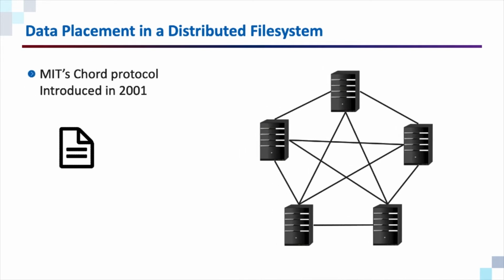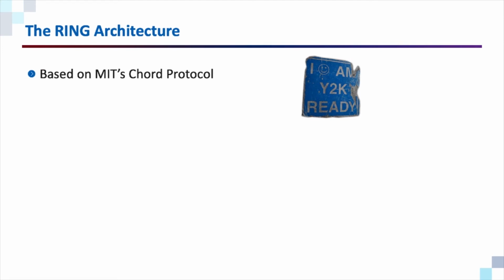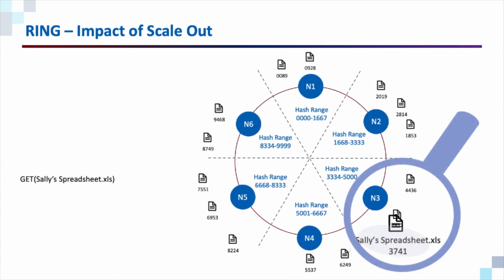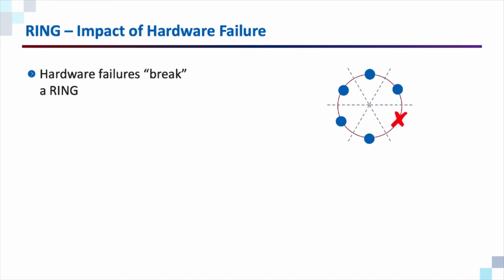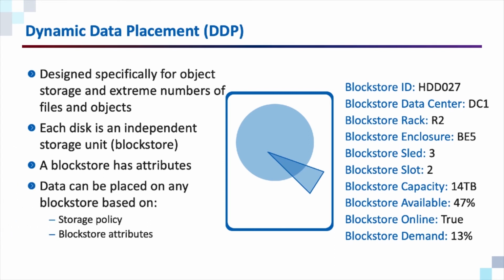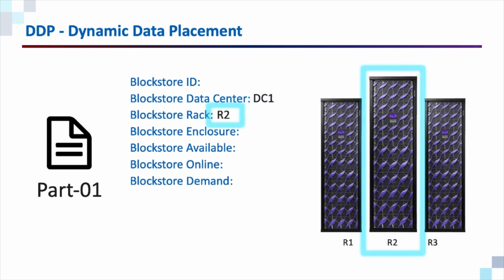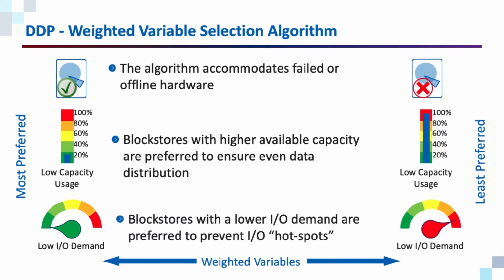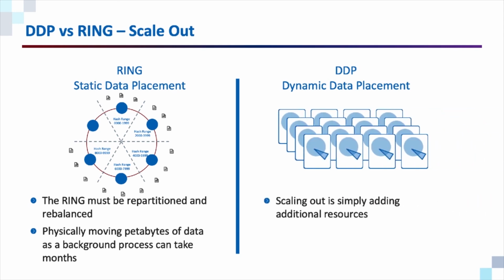ActiveScale: Dynamic vs Static Data Placement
Data Placement in Distributed Environments